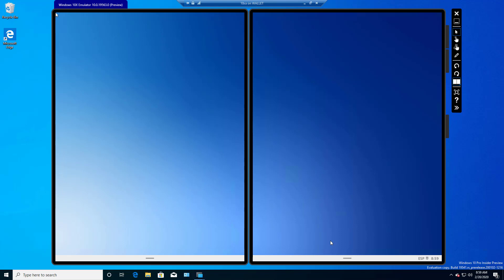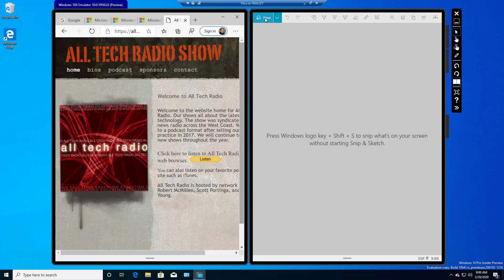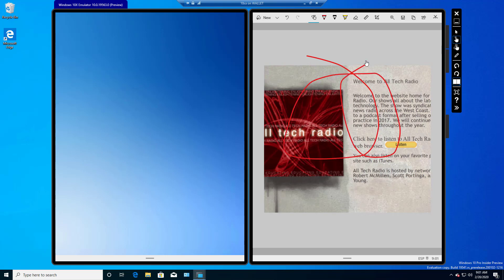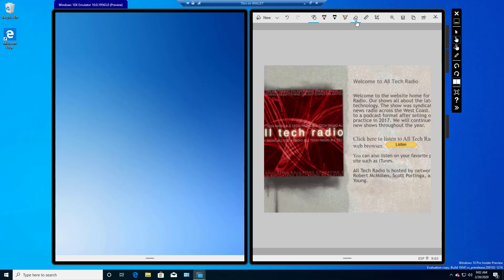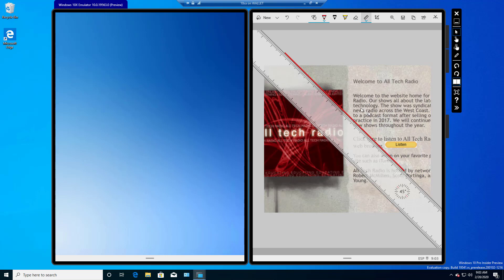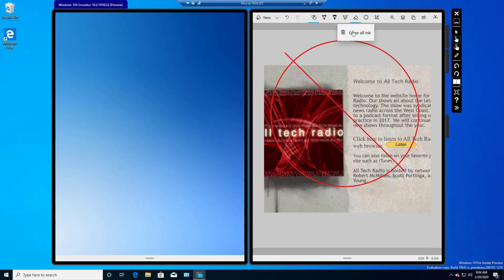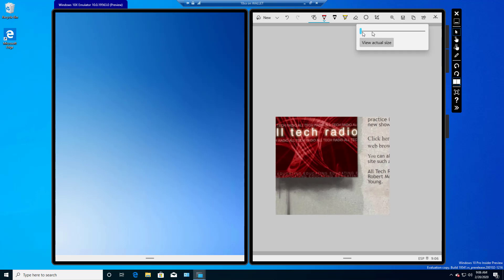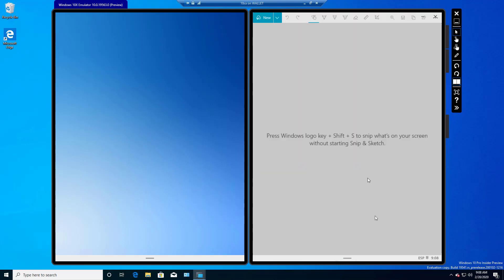Windows 10x Snip and Sketch Tool Demo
Professor Robert McMillen shows you a Windows 10x Snip and Sketch tool demo. This tool can do more than the snipping tool alone could do. It's also available on Windows 10 current versions but this gives you an idea of how it works on a tablet using 10x.